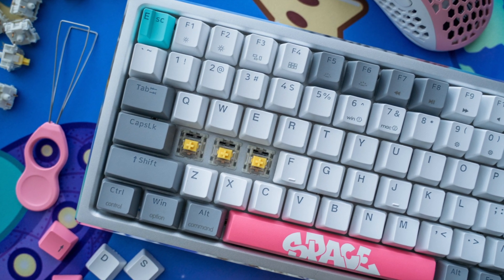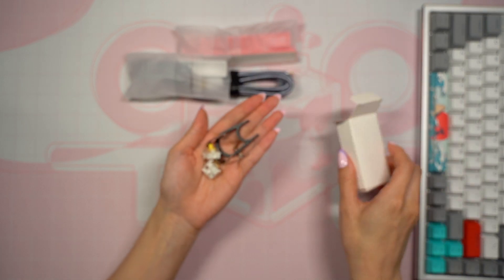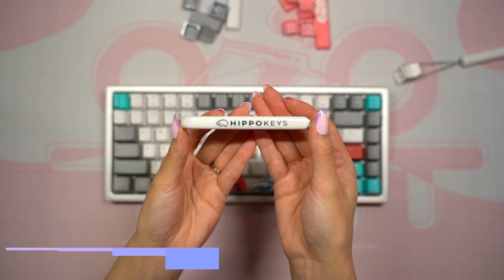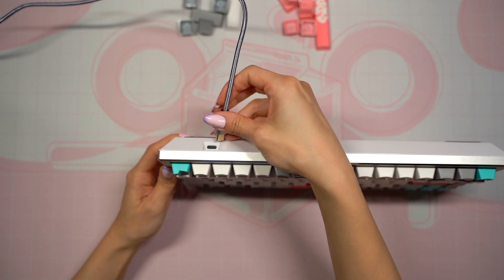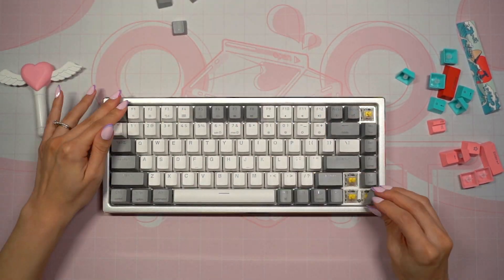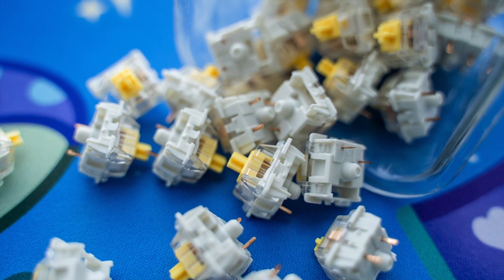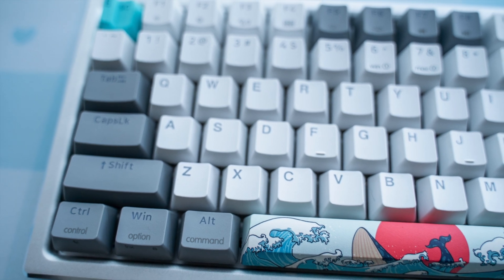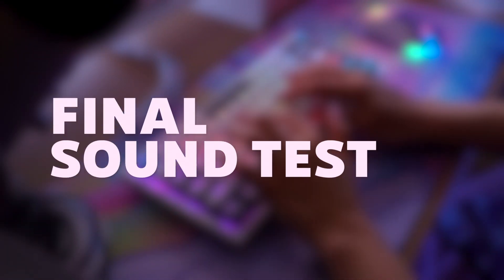Yunzii AK84 Mechanical Keyboard Overview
Quick Build Stats: Yunzii Keyboard AK84 75% Hot Swap Mechanical Keyboard with RGB + Gateron Yellow Linear Switches

You can also support me when checking out on the ⭐️Epic Games Store⭐️ by using my Support-A-Creator code: MOCHI

- Wowstick Precision Screwdriver
- iFixit Kit